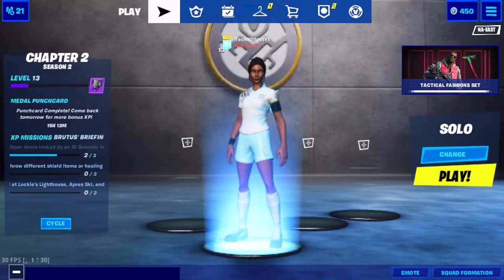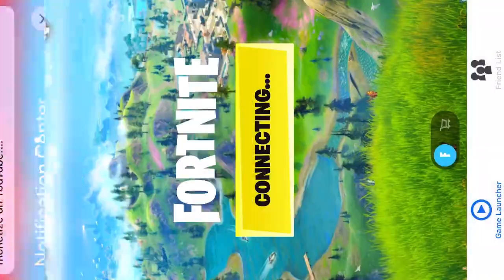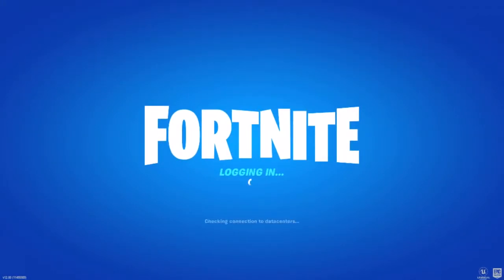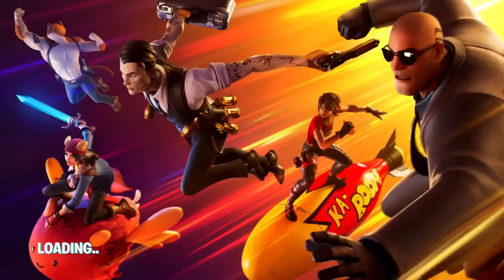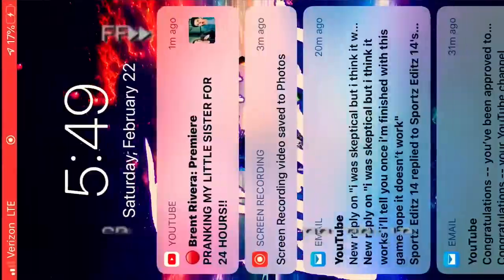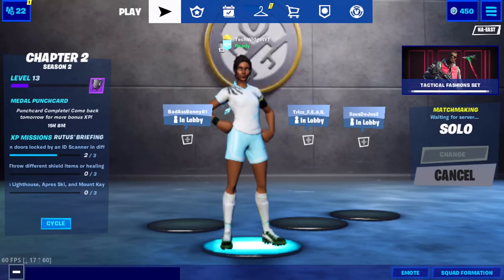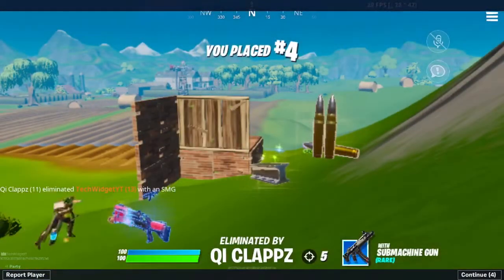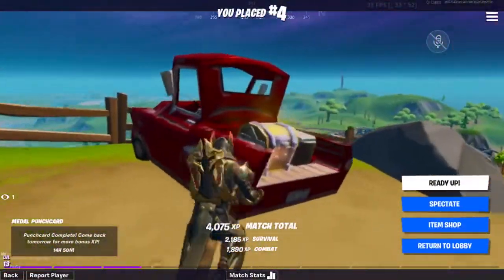How to get 60 fps on ANY DEVICE Fortnite Chapter 2 Season 2 (EASY WINS) (*NEW* Updated Method)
How     How to get 60 fps on ANY DEVICE Fortnite Chapter 2 Season 2 (EASY WINS) (*NEW* Updated Method)

3 finger claw fortnite mobile handcam,
4 finger claw fortnite mobile handcam,
fortnite mobile ipad mini 4 handycam,
fortnite mobile iphone 6s handycam,
fortnite mobile 6 finger claw handycam,
fortnite mobile iphone 7 handycam,
8 finger claw fortnite mobile handcam
fortnite mobile pro compilation,
fortnite mobile pro cam,
fortnite mobile pro handycam,

fortnite mobile combat pro,
fortnite mobile pro discord,
fortnite mobile pro scrims discord,
pro fortnite mobile player discord,
fortnite mobile pro deutsch,
pro player de fortnite mobile,
pro player di fortnite mobile,
pro di fortnite mobile,
pro de fortnite mobile,
devenir pro fortnite mobile,
fortnite mobile pro editor,
fortnite mobile pro evo,
fortnite mobile pro editing,
pro en fortnite mobile,
fortnite mobile everything apple pro,
pro mobile fortnite player editing,
fortnite mobile pro einstellungen,
pro player fortnite mobile español,
pro tips for fortnite mobile,
pro settings for fortnite mobile,
pro player fortnite mobile build fight,
pro setup for fortnite mobile,
pro tricks for fortnite mobile,
fortnite mobile ipad pro 60fps,
fortnite mobile pro fr,
fortnite mobile pro gameplay,
fortnite mobile pro gameplay iphone,
fortnite mobile pro guide,
fortnite mobile pro gamer,
fortnite mobile pro gameplay season 7,
fortnite mobile pro gameplay build fight,
fortnite mobile pro gameplay no commentary,
fortnite mobile pro gameplay handycam,
fortnite mobile gameplay pro player,
fortnite mobile ipad pro graphics,
fortnite mobile pro hud layout ipad,
fortnite mobile pro highlights,
fortnite mobile pro hud layout,
fortnite mobile pro hamlinz,
fortnite mobile builder pro hud,
fortnite mobile noob vs pro vs hacker,
fortnite mobile pro ipad,
fortnite mobile pro iphone 8,
fortnite mobile pro iphone x,
fortnite mobile pro iphone 7,
duckythegamer hud,
duckythegamer pc,
duckythegamer 90s,
duckythegamer intro,
duckythegamer controller,
duckythegamer live,
duckythegamer joins obey,
duckythegamer scrims,
duckythegamer setup,
duckythegamer tips and tricks,
duckythegamer balle,
duckythegamer build battles,
duckythegamer beaks,
duckythegamer vs balle,
mrbeast duckythegamer,
duckythegamer killed by biggie rex,
duckythegamer hosted by tfue,
bigg rex kills duckythegamer,
duckythegamer crosshair editing,
duckythegamer commentary,
duckythegamer code,
duckythegamer console,
duckythegamer creator code,
duckythegamer hand cam,
duckythegamer discord,
duckythegamer duos,
duckythegamer dies,
duckythegamer double pump,
mrbeast donating duckythegamer,
sensibilidad de ducky the gamer,
duckythegamer edits,
duckythegamer exposing stats,
duckythegamer exposed,
duckythegamer education,
duckythegamer first game,
duckythegamer fortnite settings,
duckythegamer fortcraft,
duckythegamer fortnite hud,
duckythegamer fortnite pc,
duckythegamer fortnite mobile settings,
duckythegamer gameplay,